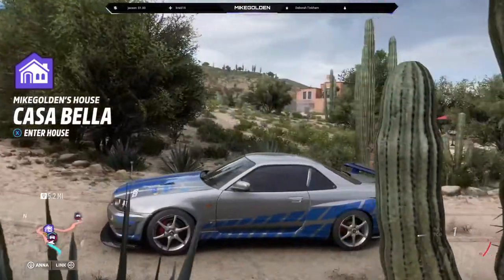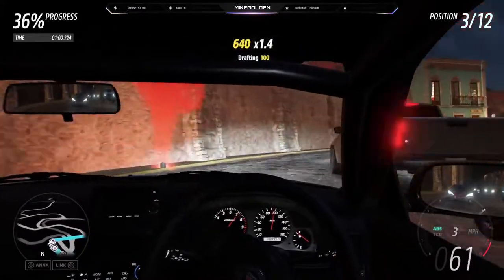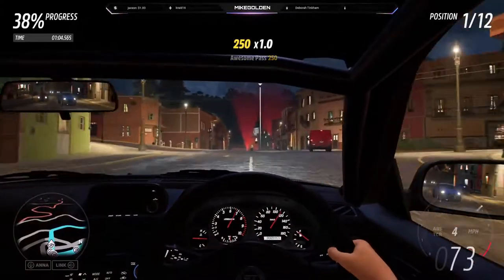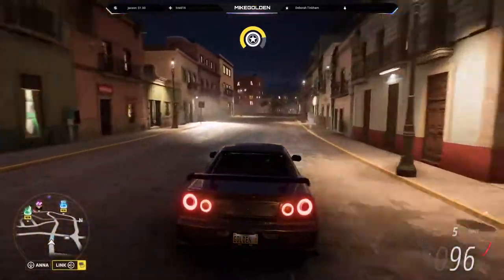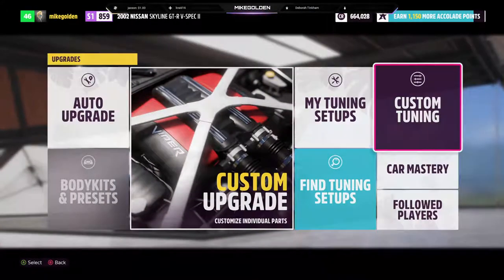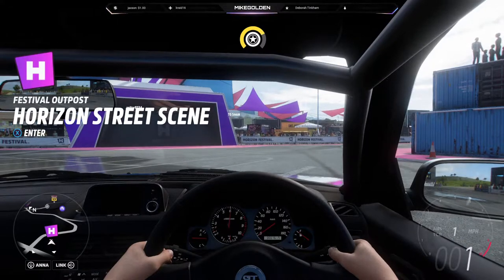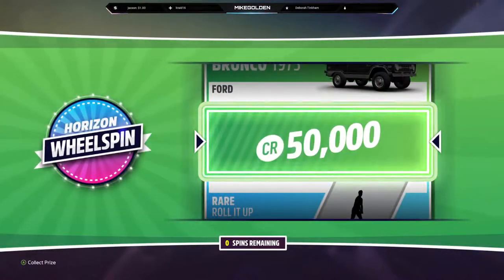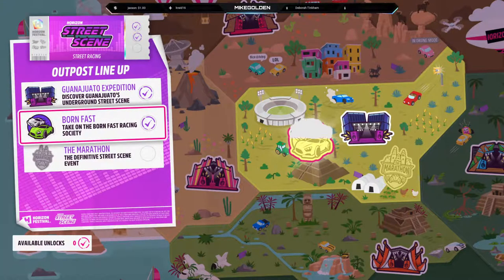Paul Walker's R34 Nissan Skyline GT-R From Fast & Furious | Forza Horizon 5 Livestream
In this Forza Horizon 5 livestream, we will start out in a Nissan R34 GTR.   We have fully modded out the car with the stock RB26DETT engine.

Just let me know what you want to see during the stream, in the Live Chat!

mikegolden Games on Twitch! -